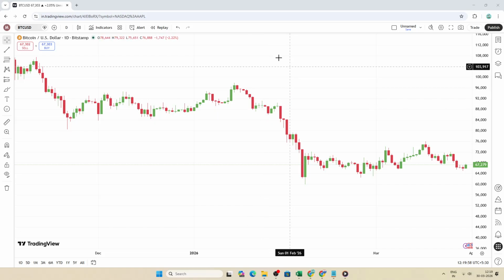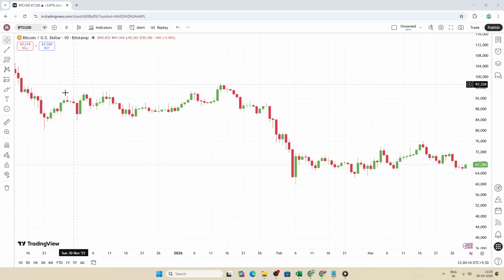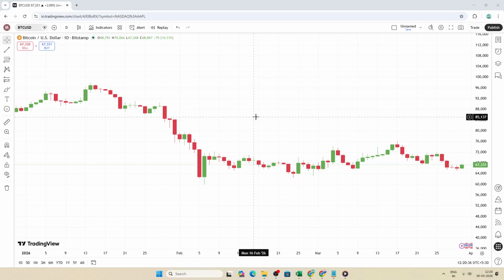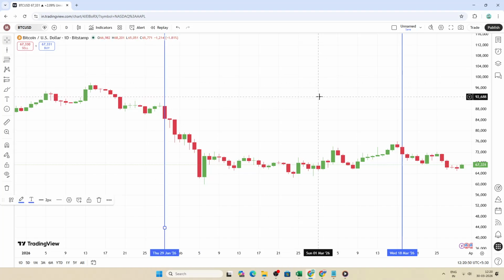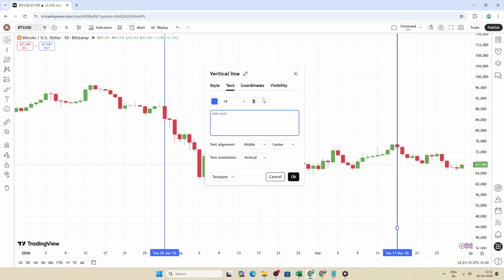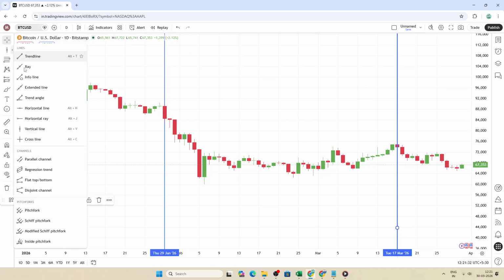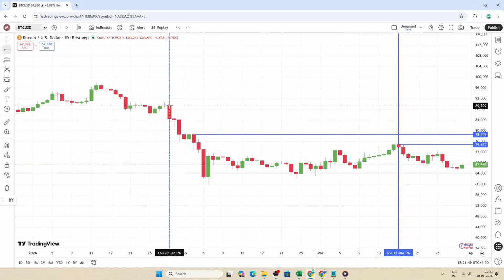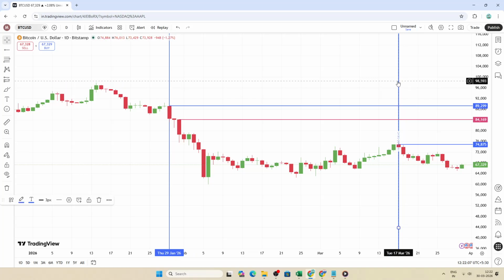How To Use Vertical Lines And Horizontal Rays In TradingView (Step By Step)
Learn How To Use Vertical Lines And Horizontal Rays In TradingView to improve your technical analysis and chart organization. This TradingView tutorial covers everything you need to know about drawing tools for beginner and intermediate traders.

Topic cover in this video :
Tradingview vertical lines tutorial, tradingview horizontal rays, how to draw vertical lines tradingview, tradingview horizontal lines strategy, tradingview drawing tools explained, tradingview trend lines vertical horizontal, tradingview support resistance lines, best way to use rays on tradingview, tradingview line drawing techniques, tradingview vertical line placement